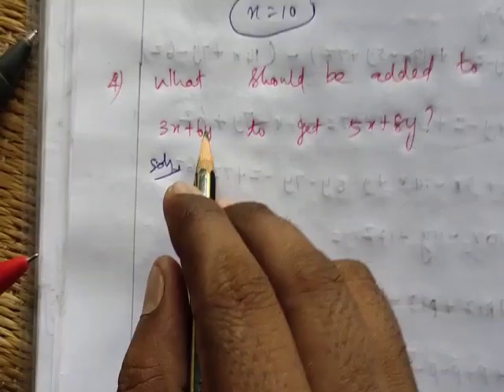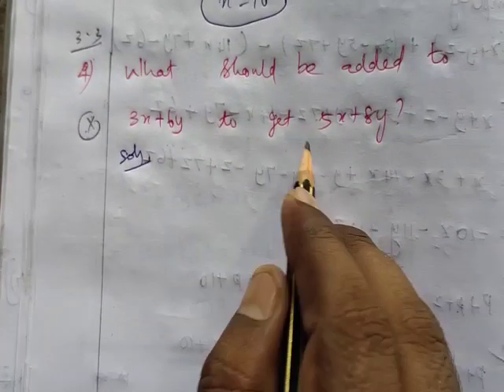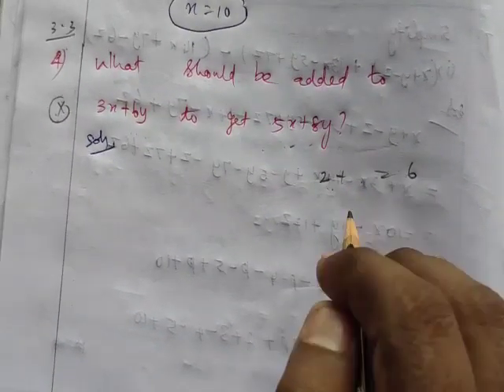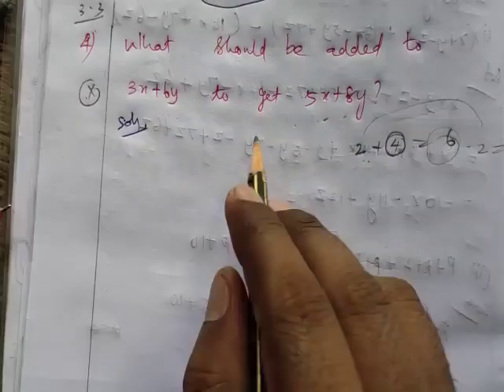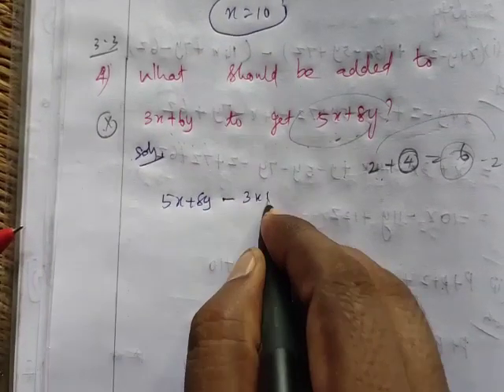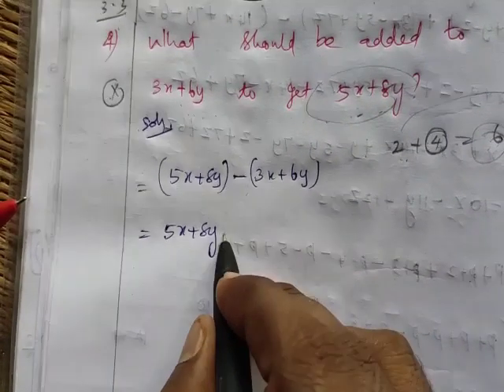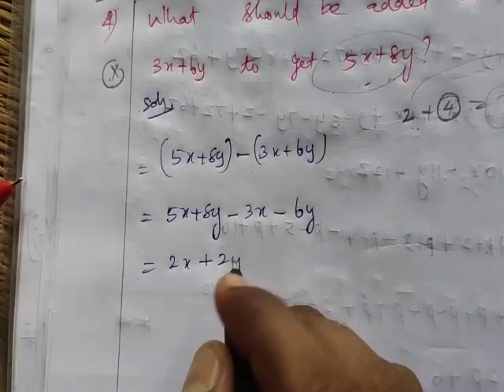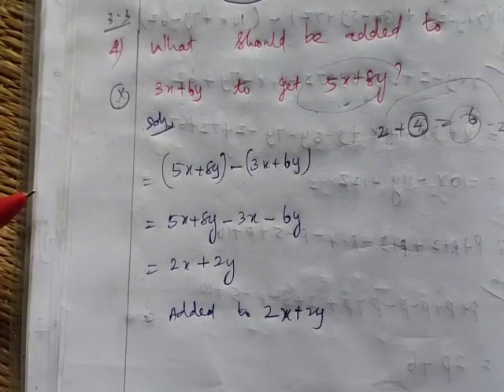std 7 ||chapter 3 ||ALGEBRA || Ex 3.3 sum no:4